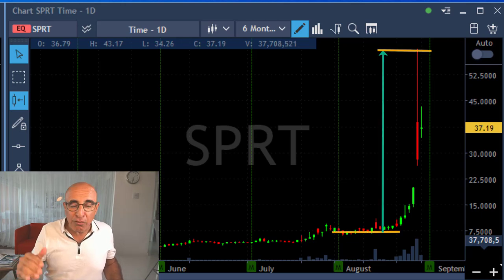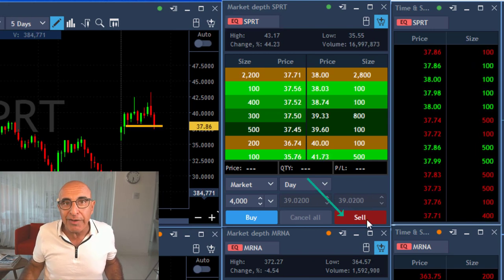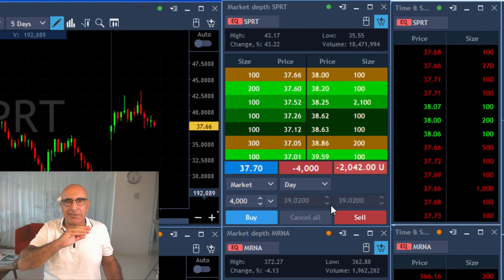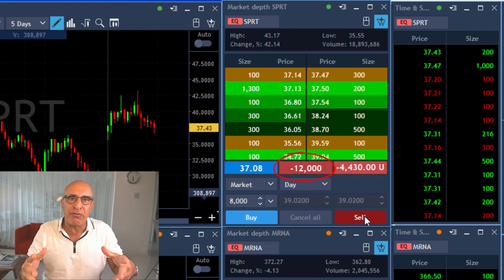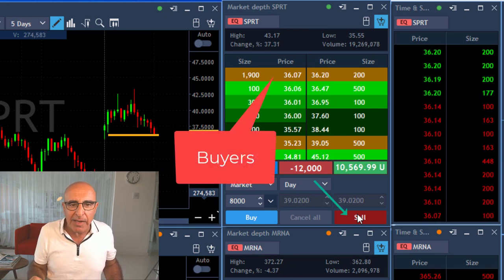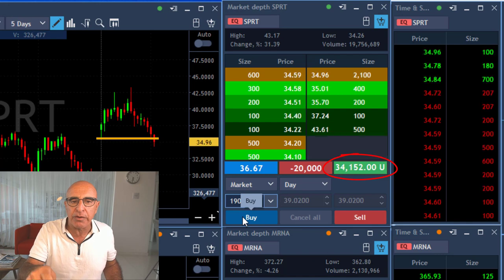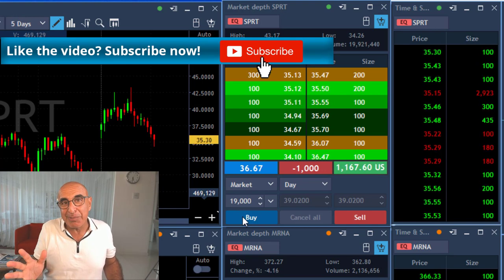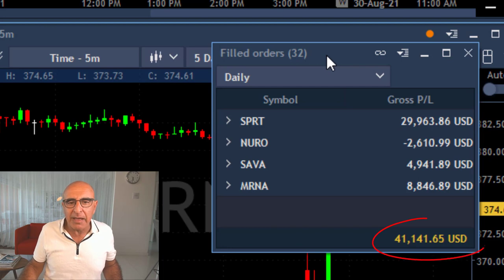SHORTING $SPRT FOR $29K PROFIT!! (DAY TRADING)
Live Day Trading Stocks - Earned $41,000 trading SPRT, NURO, SAVA and MRNA. Meir Barak live trading on August 30th 2021. Shorting SPRT for $29K profit...